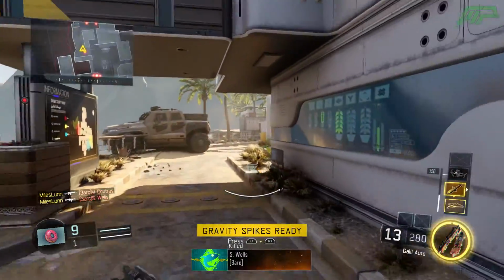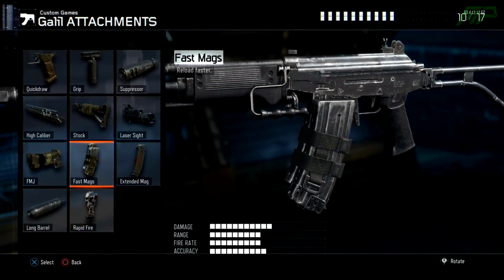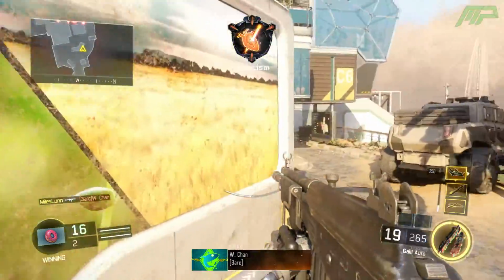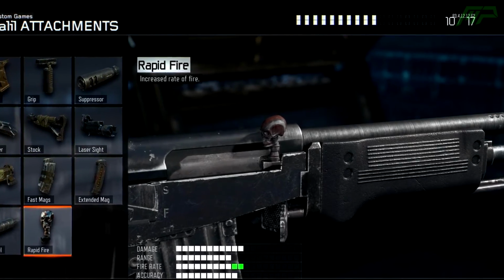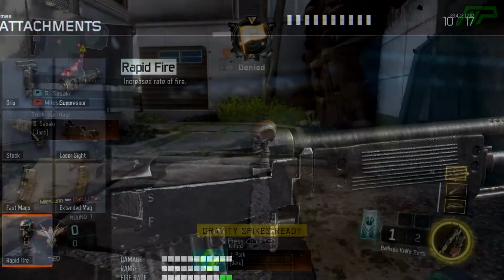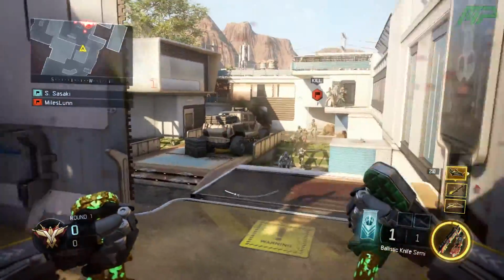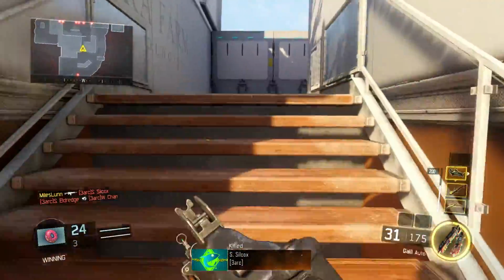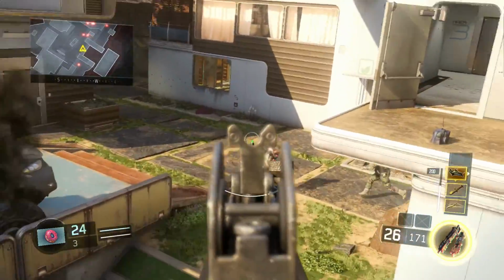NEW GALIL & BALLISTIC KNIFE Gameplay In Black Ops 3 Multiplayer! (CoD Bo3 DLC Weapons 2017)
These classic Black Ops 1 weapons return! What are your thoughts?
The "Galil" and "Ballistic Knife" have been added to Call of Duty: Black Ops 3 Multiplayer! These Black Ops 1 classic weapons can be acquired through supply drops in the black market.